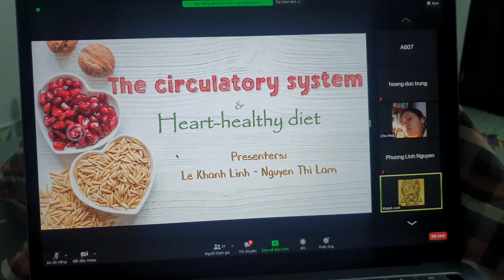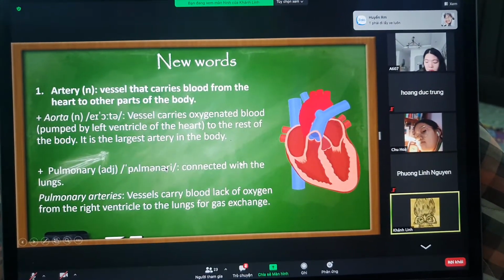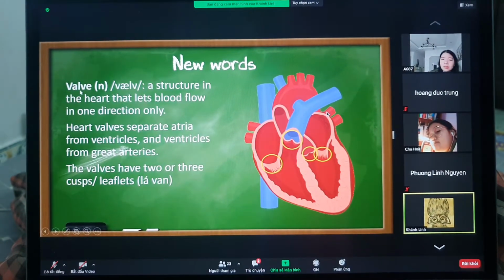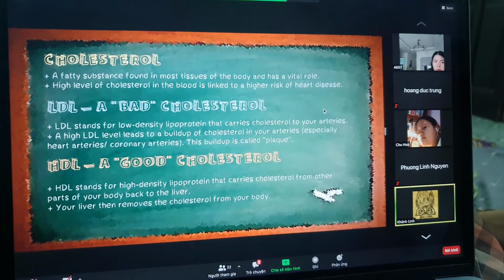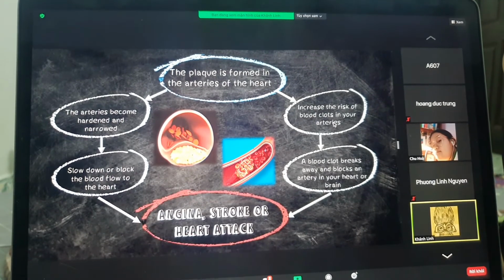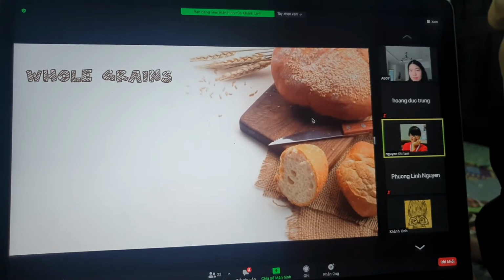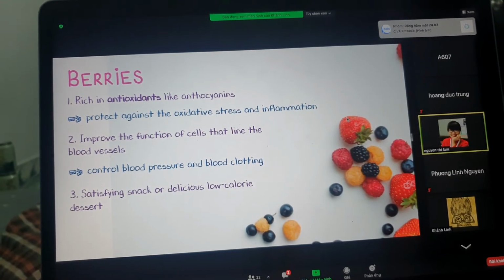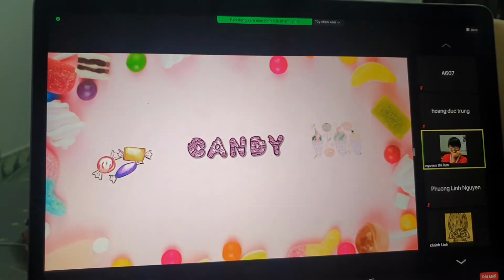8 tháng 3, 2021